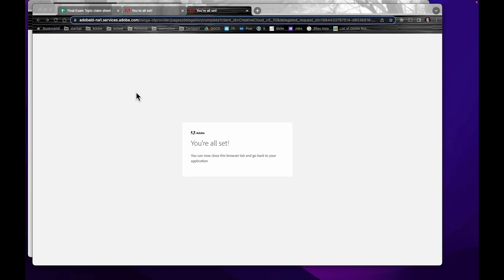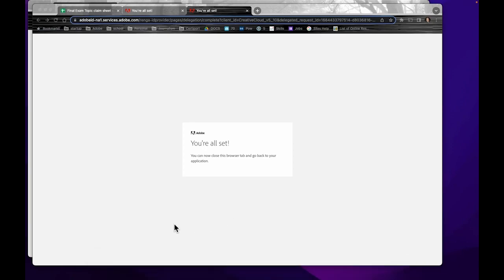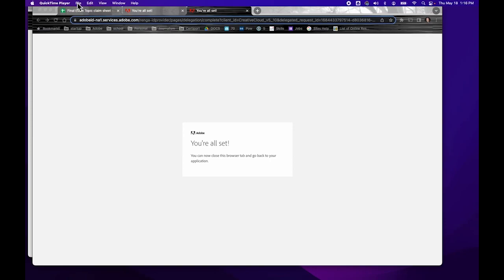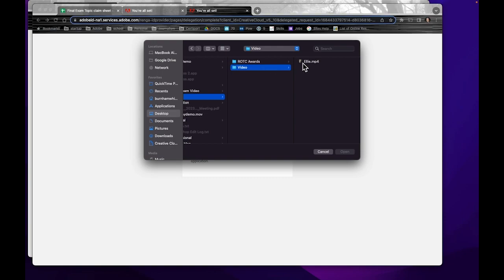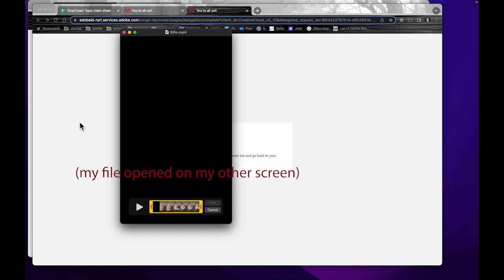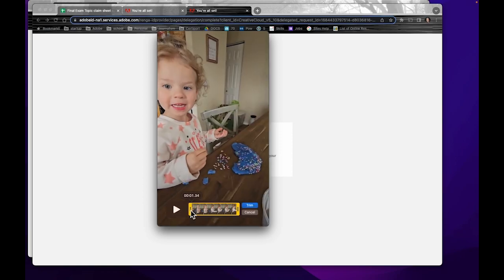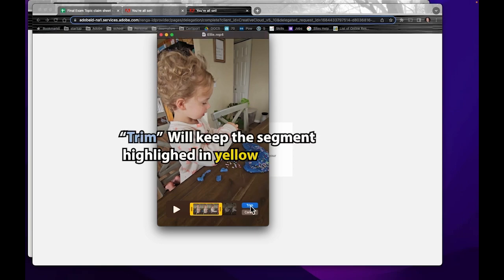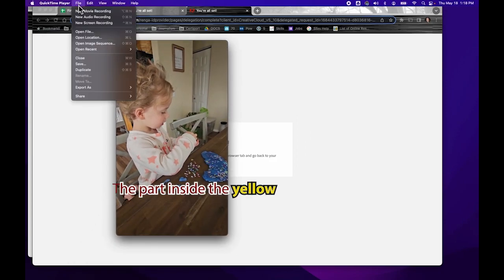Tutorial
My videos  designed for instructing the CyChron student media students at Pueblo West High.